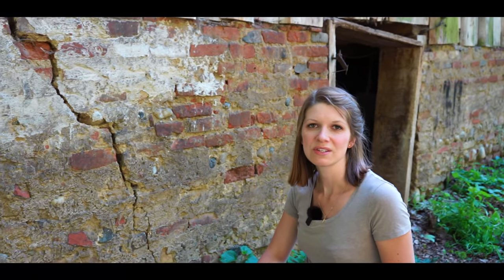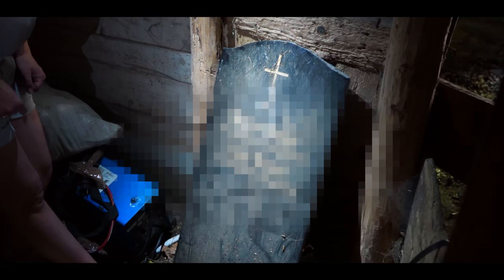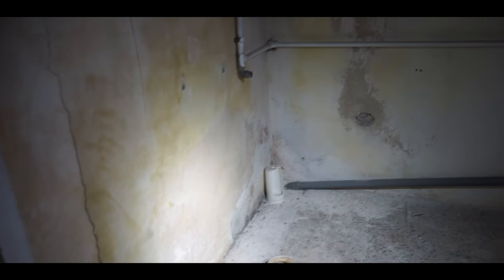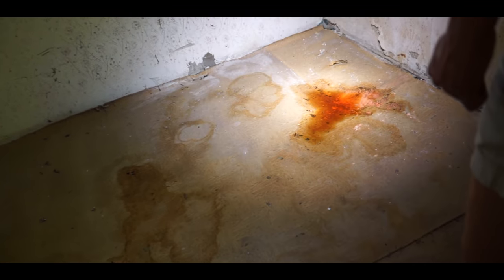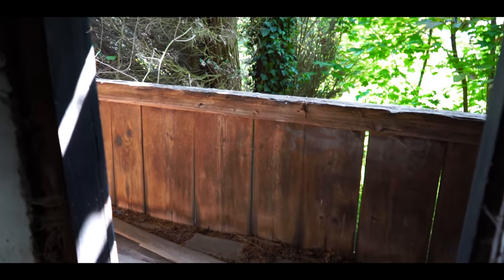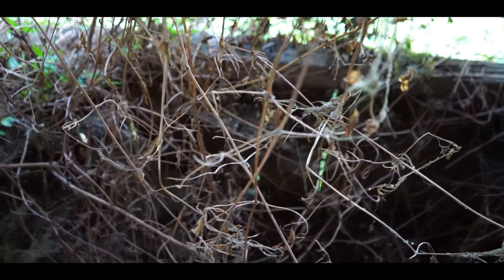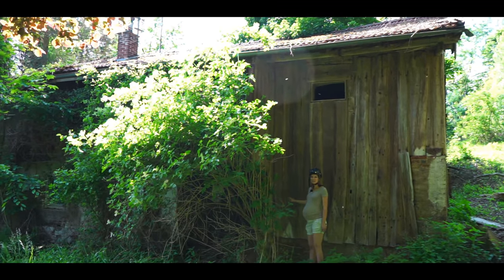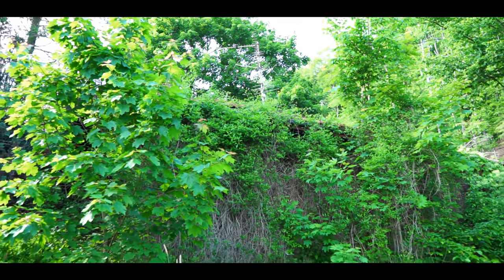Abandoned Place - Invisible house on the edge of the forest ⚠️ Gravestone found - Vanessa Blank 4K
Today you can accompany me to a secret, abandoned house right on the edge of the forest!
A scary tombstone find awaits me in the adjacent barn!
All the best, Vanessa

 📌✅Popular equipment:

 ✔️climbing helmet

 ✔️Sasta Fleecejacket

✔️ Garmin GPS

✔️Outdoor mobile phone Ulefone Amor

✔️ Klean Kanteen bottle

✔️Olight headlamp

✔️Swiza pocket knife

✔️Piexon pepper pistol

✔️Pouch 1. aid

📌✅ Popular equipment

✔️Majawood piece

✔️Majawood bunch

📌✅Fire & Cooking

✔️ Bushbox XL

✔️ Esbit Cooker

📌✅ Eat & Drink

✔️Titan Plate

✔️ Titan Spork

✔️Nalgene Bottle

📌✅Clothing

✔️Sasta Trouser

✔️Sasta Jacket

✔️Sasta Fleecejacket

✔️ Haix KSK

📌✅Sleep

✔️Snugpak Bivouak

✔️Sleepingpad Thermarest

✔️ DD Hammock

📌✅Lightning

✔️ DC4 Grindstone

✔️ Leatherman Freestyle

✔️ Leatherman Signal

✔️Böker Bushcraft XL:

✔️ Tops Fieldcraft

✔️Mora Garberg

📌✅Tools

✔️ Wetterlings Axe - Smal Hunting

📌✅Equipment

✔️Link to Actioncam

✔️1 Aid

✔️Pouch 1. Aid

📌✅Self-defense

✔️Pepper gun tilting barrel